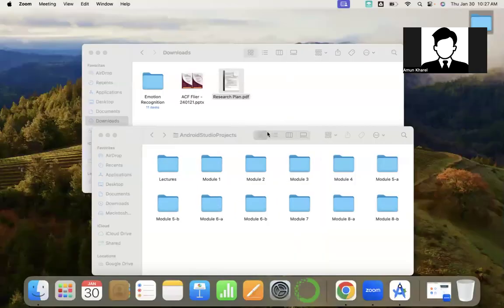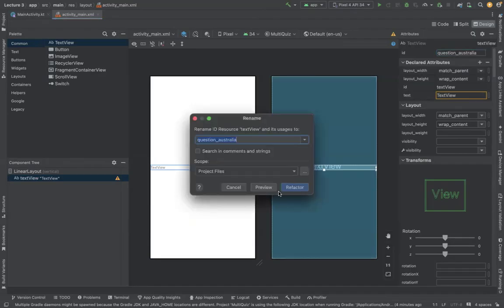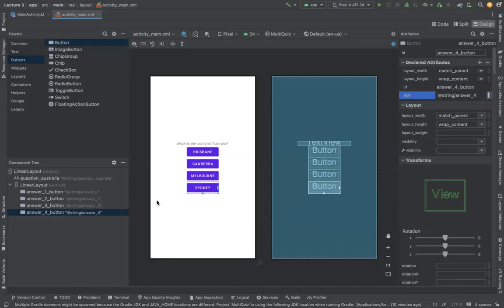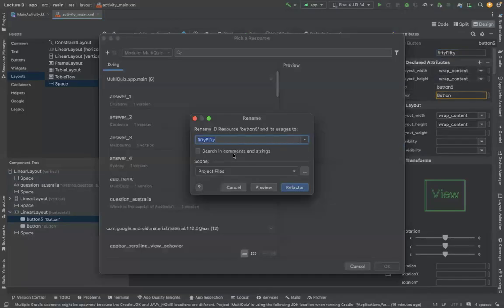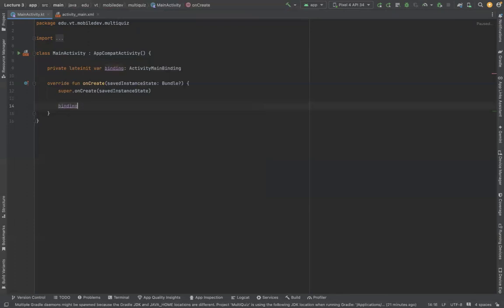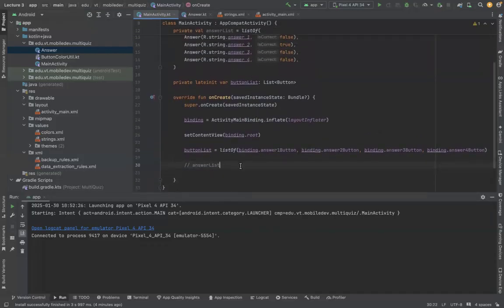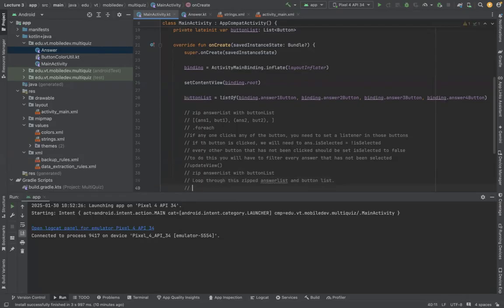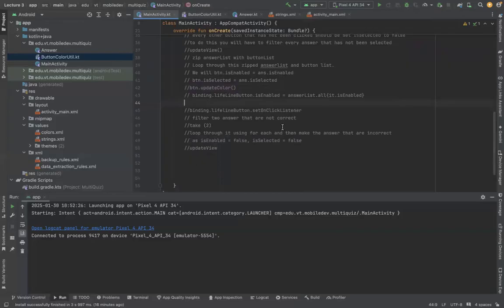Android App Development (VT CS 3714) Module 2 Lecture 3